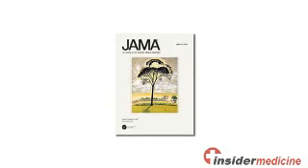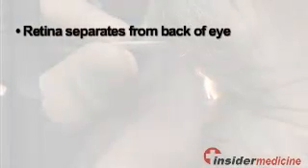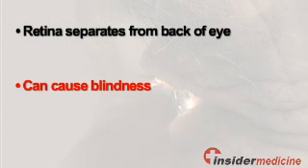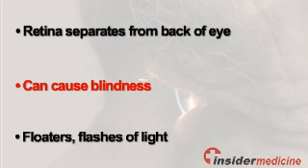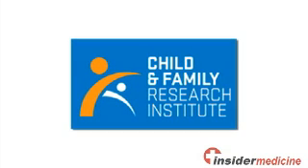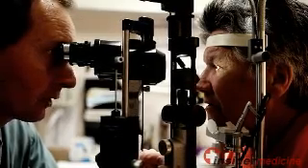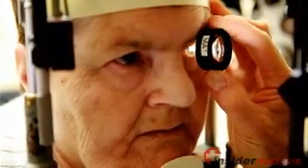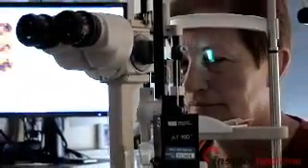Insidermedicine In Depth - April 9, 2012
Use of a class of antibiotics known as fluoroquinolones increases the risk of experiencing retinal detachment, according to research published in the April 4 issue of the Journal of the American Medical Association.

Here is some information about retinal detachment:

•    it is a condition in which the light sensitive membrane at the back of the eye, known as the retina, begins to separate from its supporting layers

•    without rapid medical attention, it can result in partial or complete blindness

•    symptoms include blurred vision; many floaters in the eye; shadows or blindness in part or all of the visual field; and seeing bright flashes of light, especially in the peripheral vision

Researchers from the Child and Family Research Institute of British Columbia in Vancouver looked at the association between use of fluoroquinolone antibiotics and retinal detachment among nearly one million patients who visited an ophthalmologist between January 2000 and December 2007. The more than 4,000 patients who experienced retinal detachment during this time were matched based on sex as well as month and year they entered the study with ten patients who did not develop this eye condition.

Current use of fluoroquinolones was associated with a more than fourfold increase in the risk of developing retinal detachment. It is important to note, however, that the absolute risk was low -- fluoroquinolone use was only associated with one case of retinal detachment per 2,500 people. For current users, the average number of days from the first fluoroquinolone prescription to the first event of a retinal detachment was 4.8 days. Interestingly, neither recent nor past use of fluoroquinolones was associated with retinal detachment risk. There was also no association between the use of another popular type of antibiotic --known as beta-lactams -- and the risk of retinal detachment.

Today's research suggests that the toxic effects of fluoroquinolones on the eyes require further study. It also suggests that those who are already known to be at risk for retinal detachment should be made aware of the symptoms of retinal detachment if they are prescribed fluoroquinolone drugs and advised to seek medical attention if these symptoms arise.